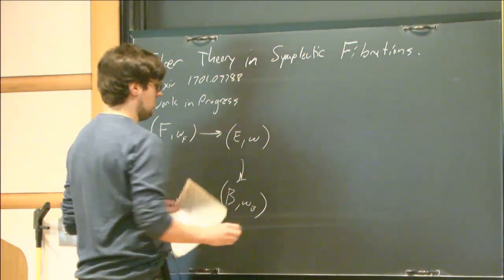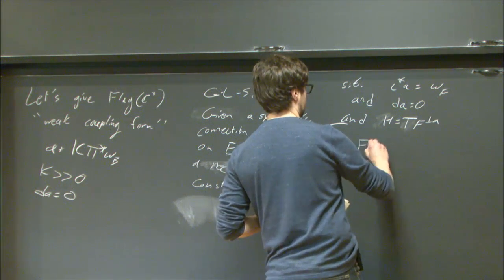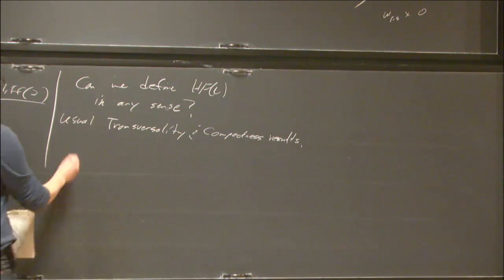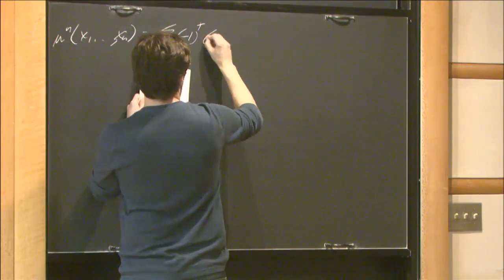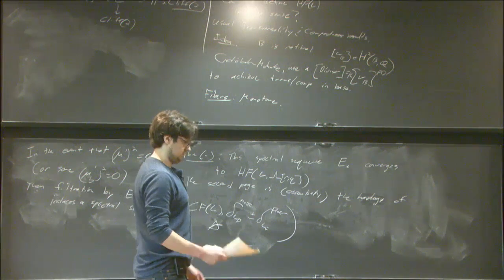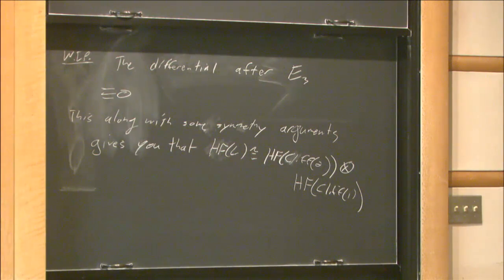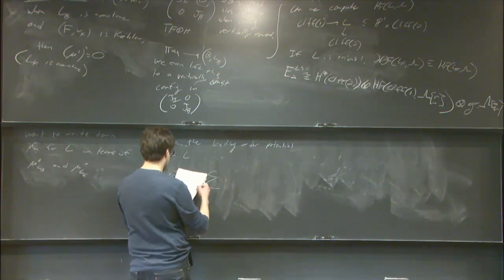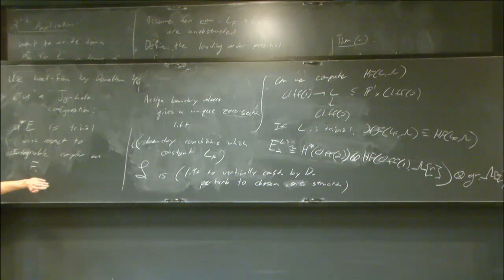Lagrangian Floer theory in symplectic fibrations - Douglas Schultz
Topic: Lagrangian Floer theory in symplectic fibrations
Speaker: Douglas Schultz
Date:April 27, 2017